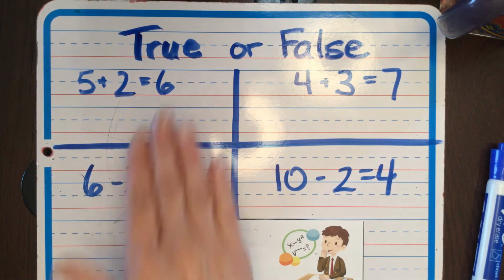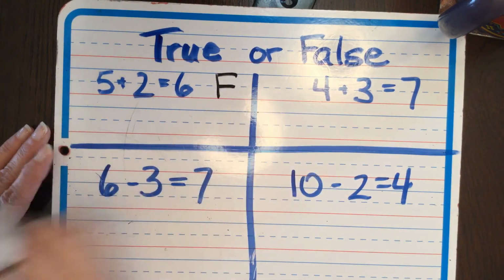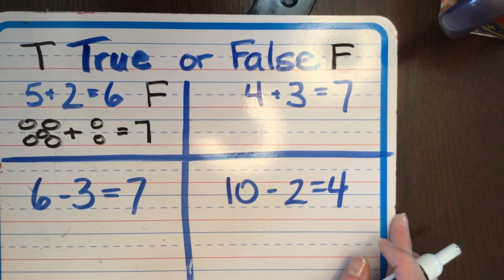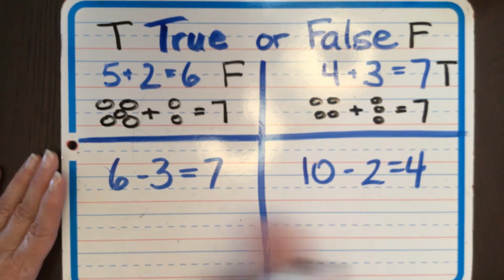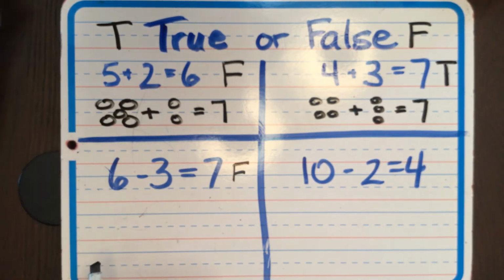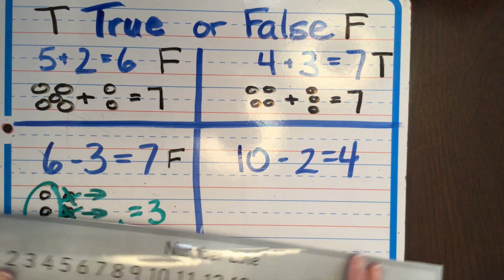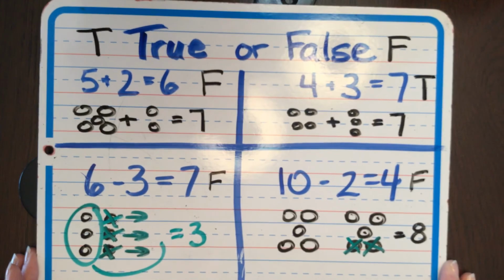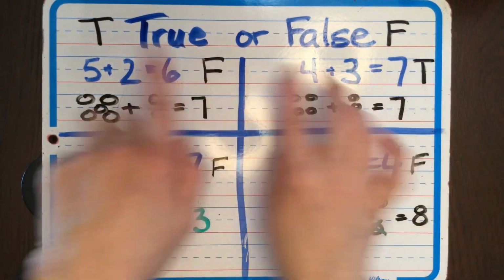Thursday April 16 - Math - Is the equation True or False? Prove it!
You can explain your thinking, draw a pictures for the problem, or use a strategy you know to show whether the equations posted are true or false.